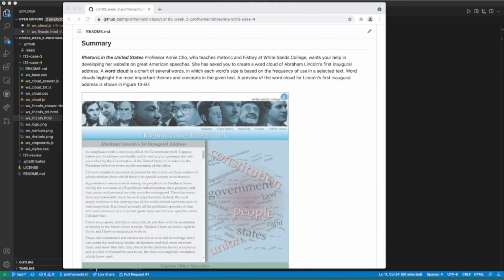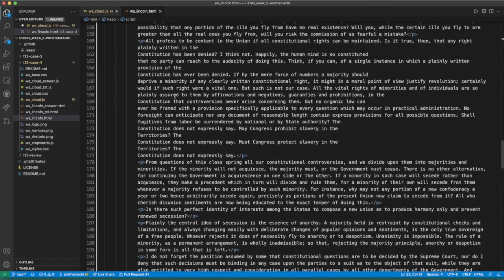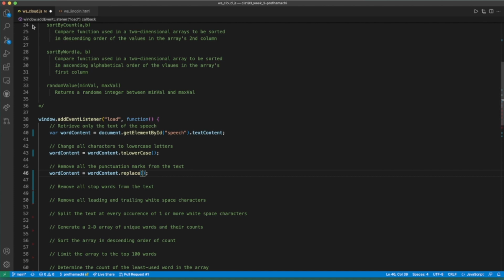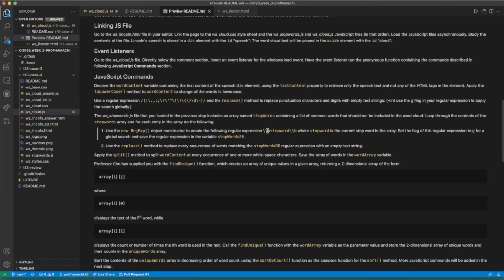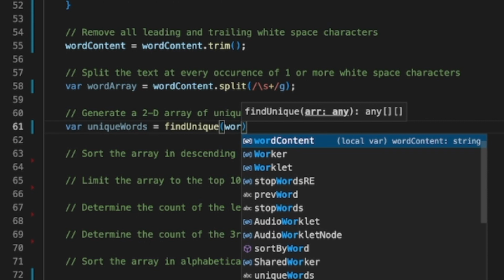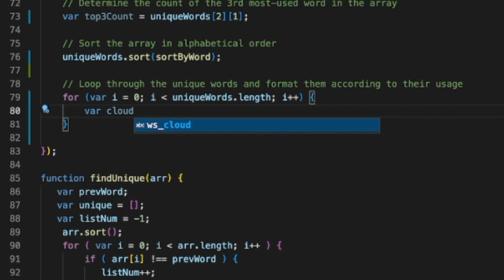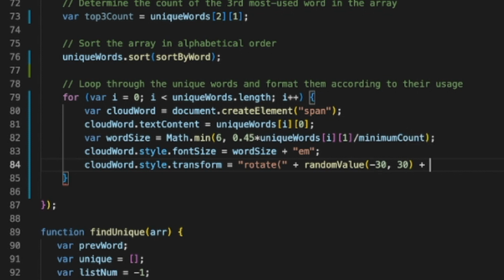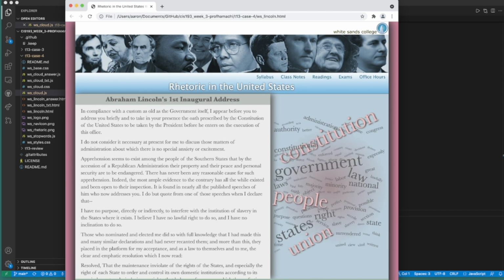CIS193 T13 Case 4 Rhetoric in the United States Lincolns 1st Inaugural Address [SOLVE IN 20 MINUTES]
Created for our CIS193 course (please don't hate). How to get through Tutorial 13 Case Problem 4 Rhetoric in the United States Lincolns 1st Inaugural Address